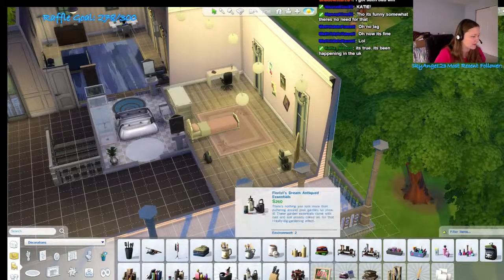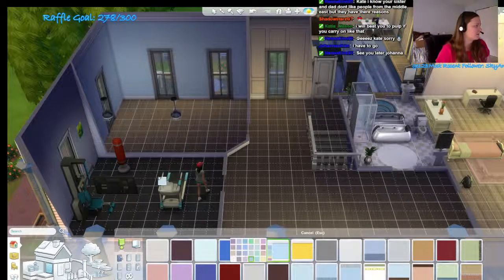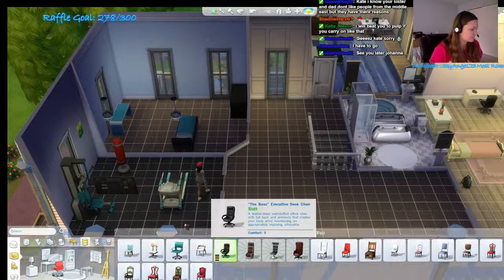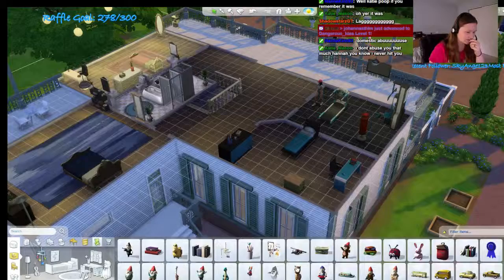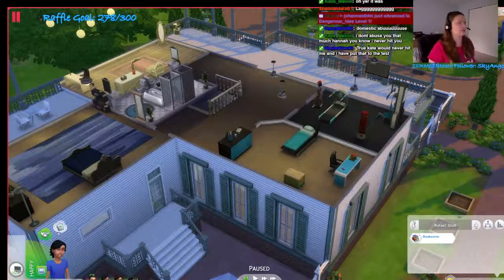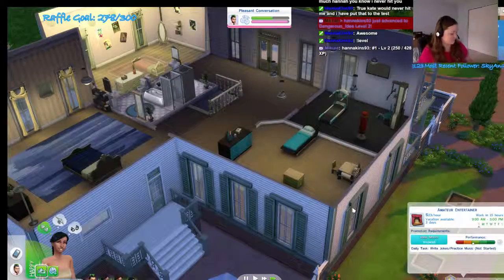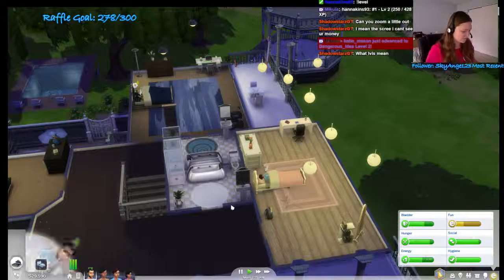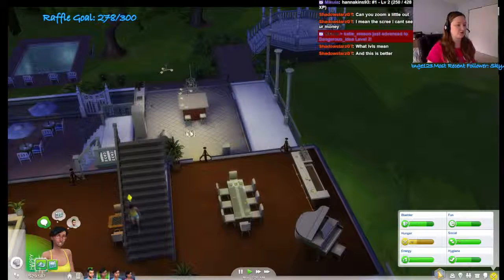The Sims 4 - Drew Awesome comes back to life and later Katie Mason is created!! - 8 / 17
Watch as Drew Awesome dies from being mortified when someone turns down a proposal and comes back to life to marry a pretty lady with 2 kids!! Surprise!! Later, Katie is created and moves in with Hannah.